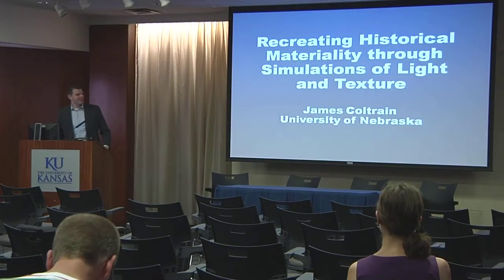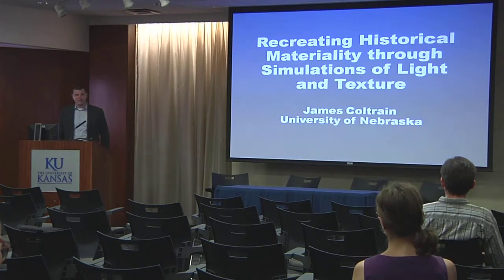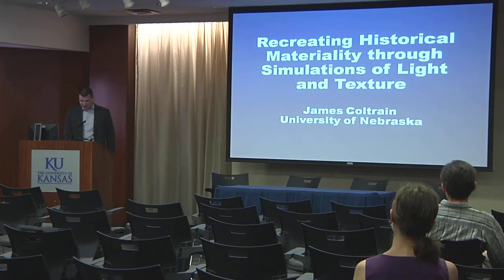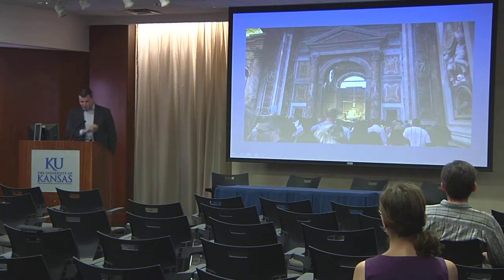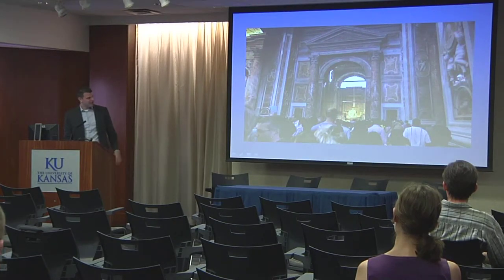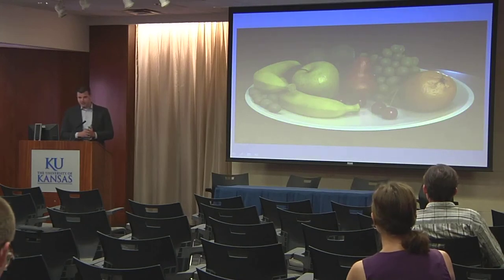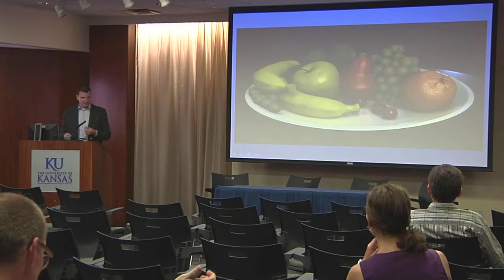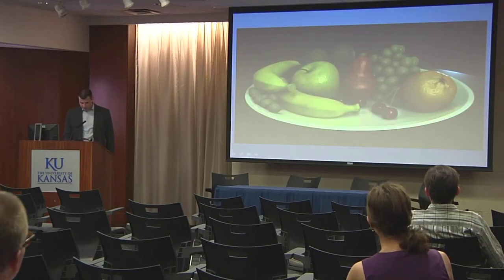Recreating Historical Materiality through Scientific Simulations of Light and Texture - J. Coltrain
James Coltrain, University of Nebraska

Digital Humanities Forum: Return to the Material
University of Kansas
September 14, 2013
Upon first visiting a new city, tourists will often report that it feels different than they had imagined. The combination of perspective, light, texture, sound, and smell, combined with a viewer's own understanding, gives a place a distinct atmosphere. Scholars interested in studying past places have often been interested in the materiality of objects and spaces, but lacked the means to effectively communicate their discoveries and arguments to readers. Now however, new advances in 3D technology are allowing researchers to simulate the materiality of historical places, not only through the 3D virtual architectural reconstructions already employed by many archaeologists and historians, but by scientifically simulating light and texture. My paper will use examples from my own work as a historian interested in architecture and material culture to show the present and future potential of using computer simulations to understand the materiality of historical spaces.

Scientifically simulating the play of light on a reconstructed historic place may be the most important method for recreating past material spaces. While architectural drawings or even a 3D reconstruction will give us a sense of space, lighting generates meanings about whether a site feels welcoming or intimidating, warm or cold, grand or dingy. Using advancements in software that are now possible on even a single personal computer, it is possible to scientifically simulate the illumination of an interior, mapping the paths and bounces of photons coming from the sun, a lit candle, or even a fluorescent light. These methods can simulate with reliable precision whether the halls cavernous cathedral were brilliant and ethereal or dim and subdued.

Working in concert with calculated light are computer simulations for the textures of a historical space, which can recreate the tangible experience of seeing real architecture and artifacts. With software that can reproduce the sparkle of glass mosaic or the gritty patina of coal dust, simulations can close the gap between imagined understandings of historic spaces and the seemingly innocuous details that communicate the material feel of a place.

Recent advancements are even making possible the realization of architectural materials that have before been too difficult to reconstruct, such as the refraction of light through thick blown glass, the weak shine of a worn potter's glaze, and even the translucency of a vellum page or a freshly stamped clay tablet.